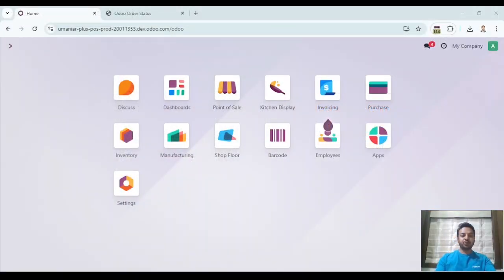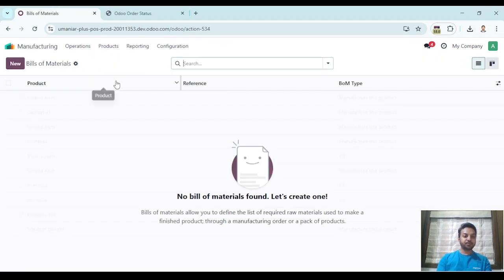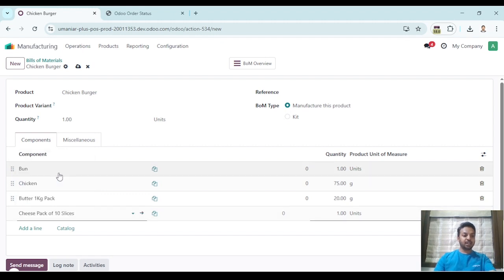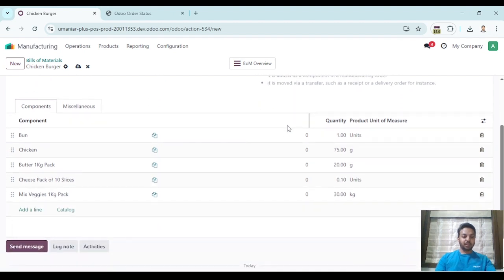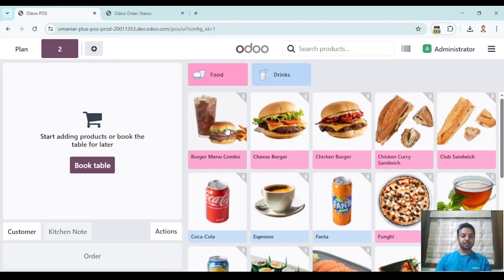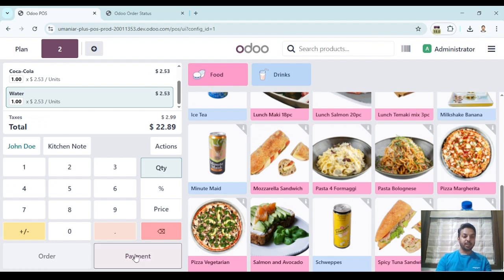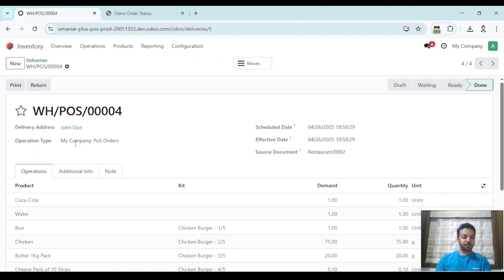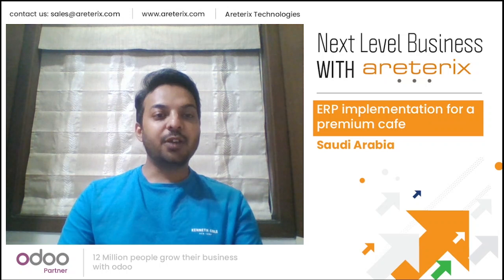Odoo ERP for cafe/ Restaurant | saudi Arabia | Areterix Technologies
Welcome to a behind-the-scenes look at an Odoo ERP implementation we successfully completed for a café in Saudi Arabia! 🇸🇦☕

In this project, we focused on:

- Kit configuration for recipe-based menu items
- Inventory management for raw materials
- Streamlining daily operations for better efficiency and control

By customizing Odoo to the café's specific needs, we helped them optimize their inventory, manage recipes accurately, and improve overall business processes.

Whether you're in the food and beverage industry or exploring how Odoo can be tailored for your business, this project is a great example of what's possible!

- Software for Cafe
- ERP for Cafe
- Odoo for Cafe
- cafe in Saudi Arabia